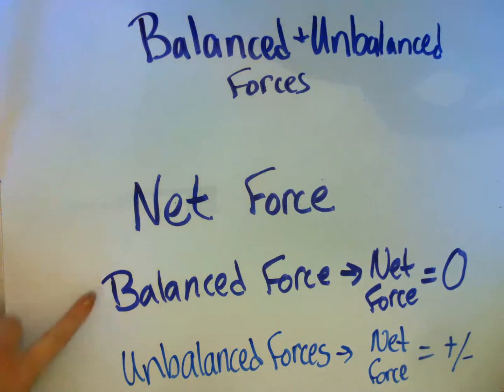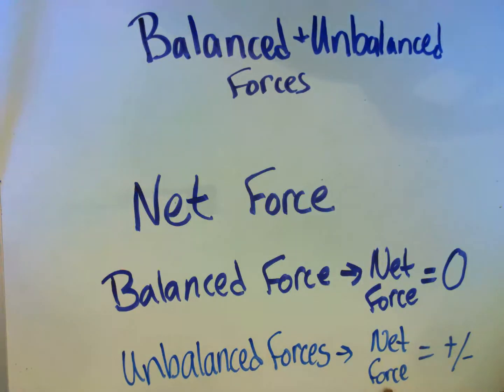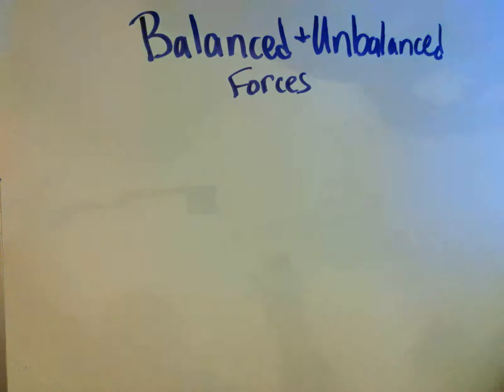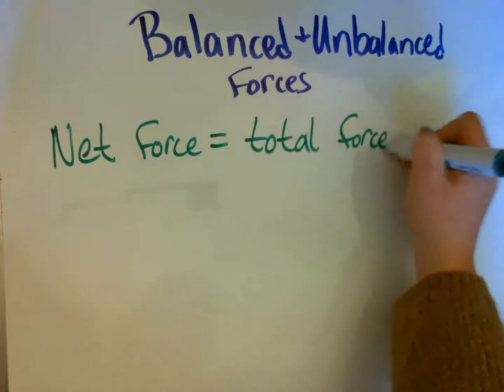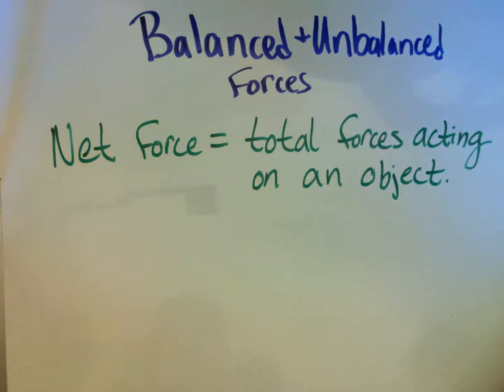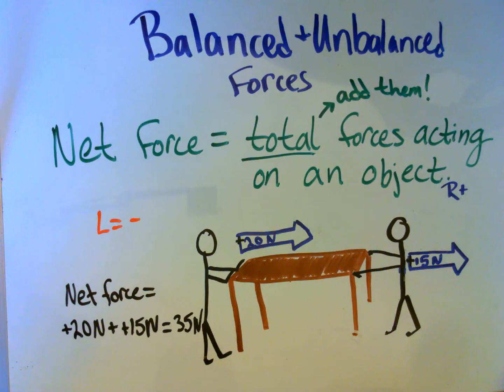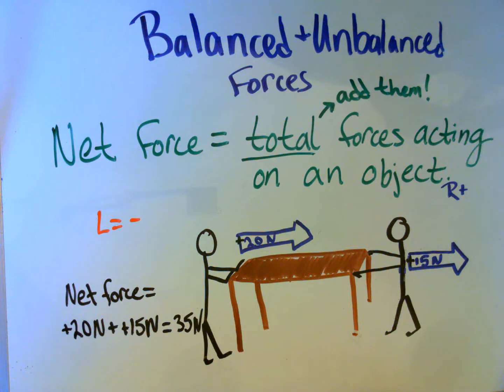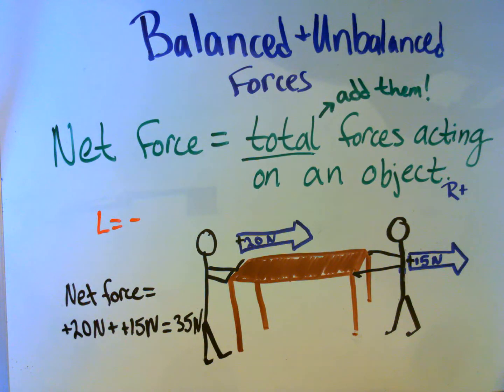Calculating Net Force in 8th Grade Science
Here is a tutorial with multiple practice problems for you to practice calculating net force and evaluating if forces are balanced or unbalanced before you take your lesson quiz